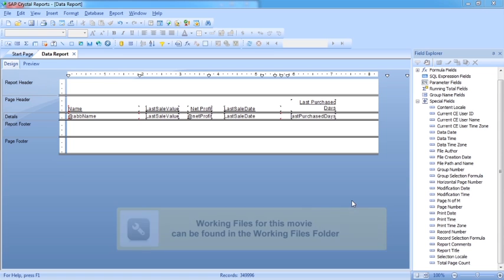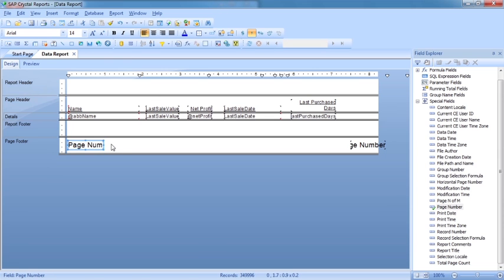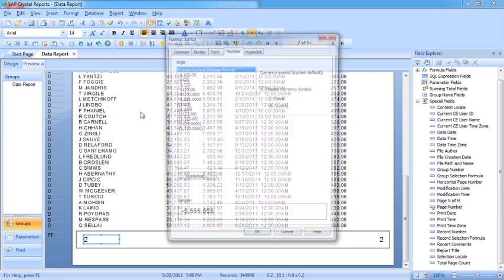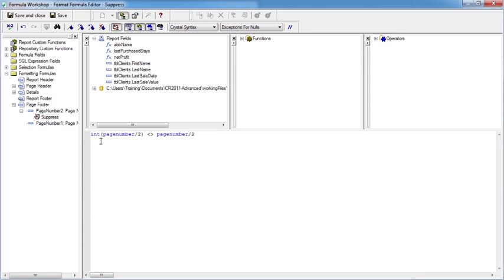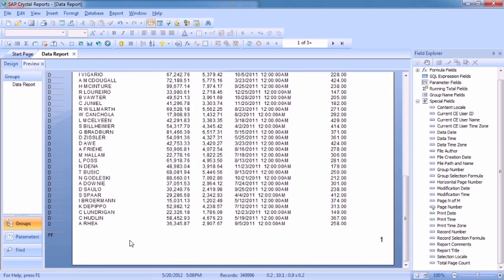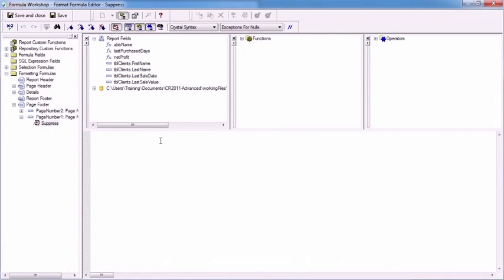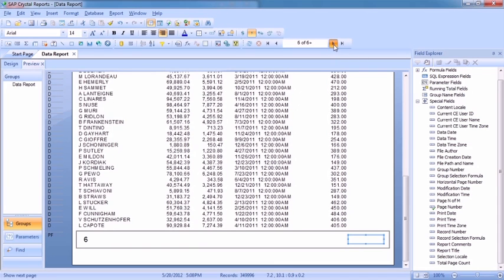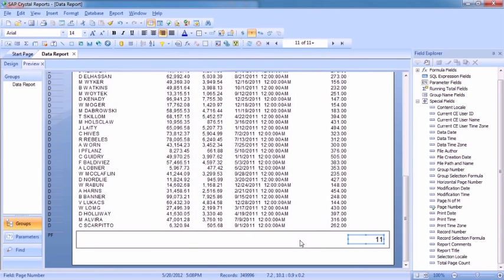Crystal Reports 2011 Tutorial | Create Alternate Page Numbers through Conditional Formatting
Want all of our free Crystal Reports Training Videos?

More details on the full Advanced Crystal tutorial series can be seen This tutorial is a short example from the full course. More free Revit Architecture tutorials please can be found on our main website or in the app. YouTube